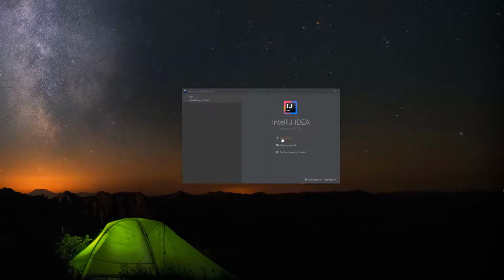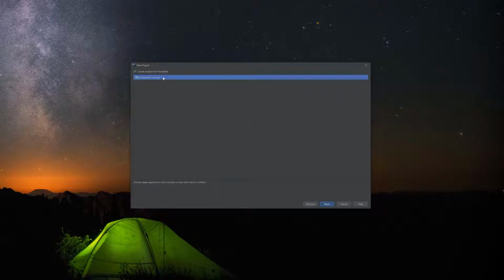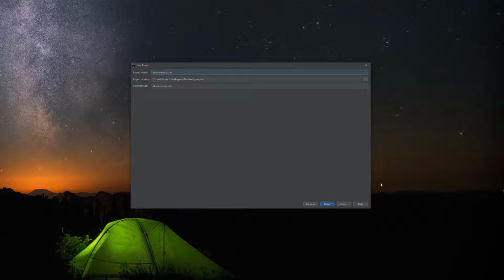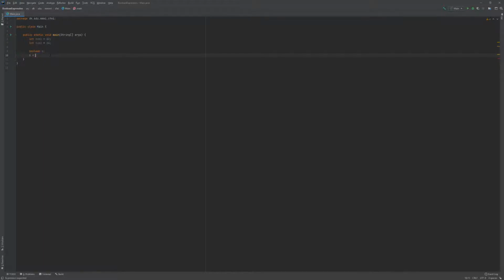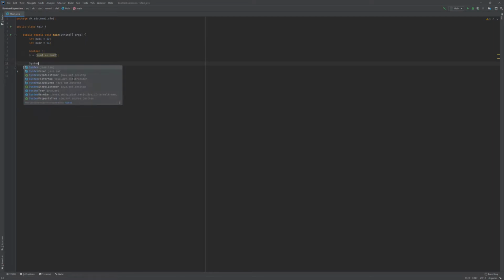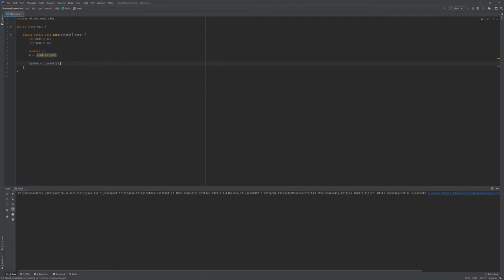Boolean expressions and relational operators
In this video we show how we can create simple boolean expressions in Java using relational operators.